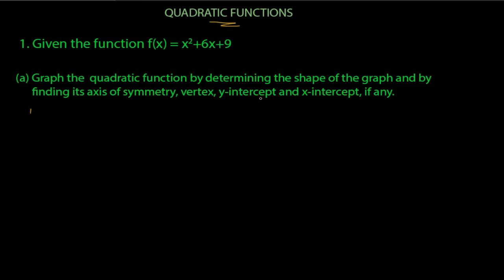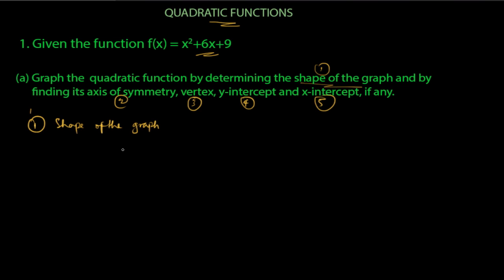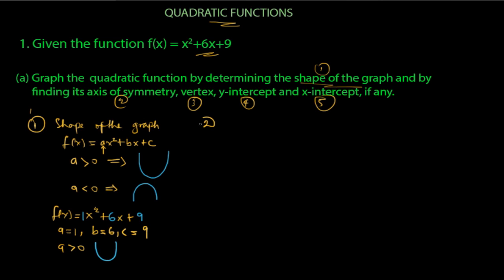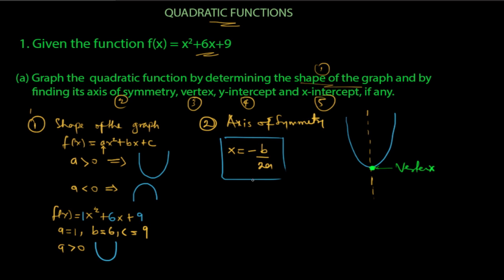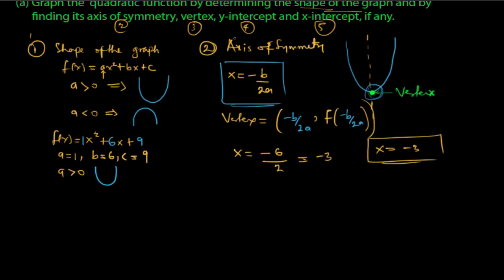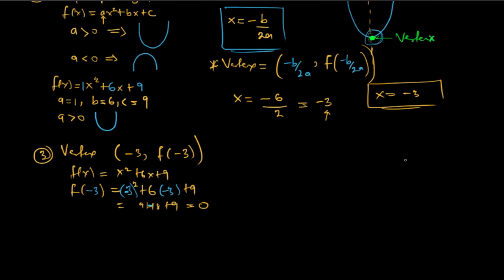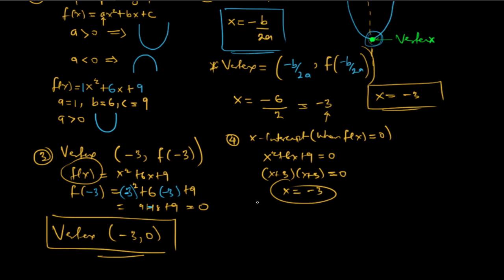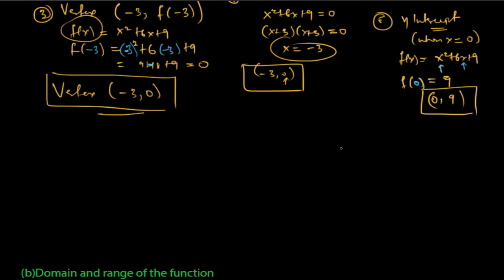Quadratic functions [1]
Graphing a quadratic funtion from the following information: Its shape, Axis of symmetry, vertex, x-intercept, y-intercept.